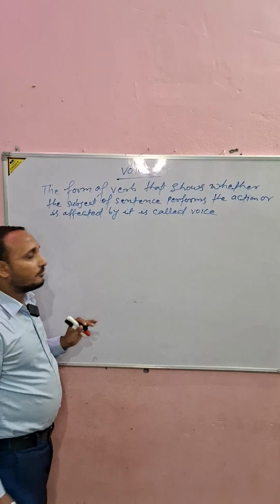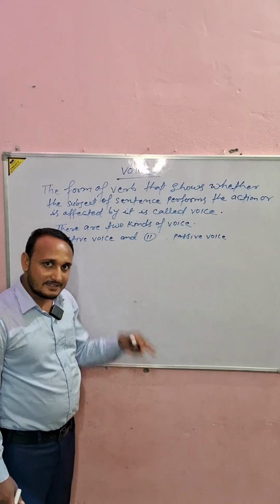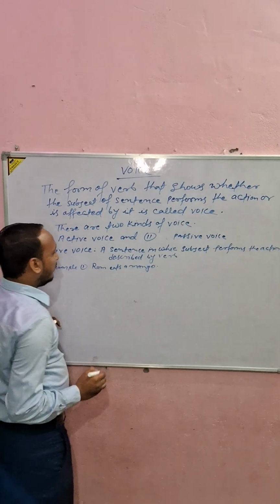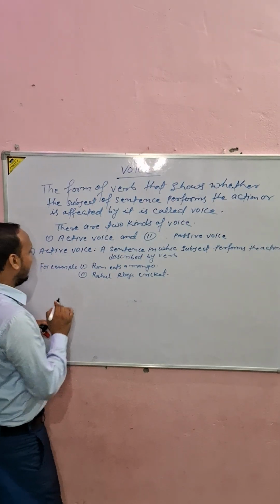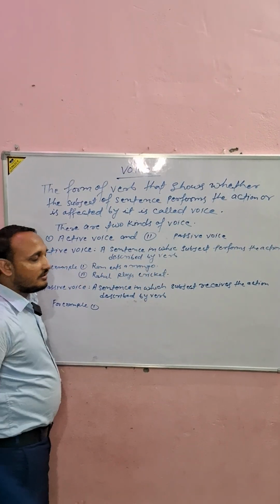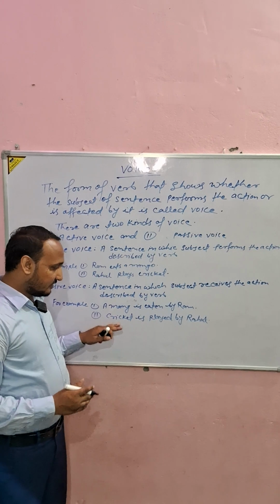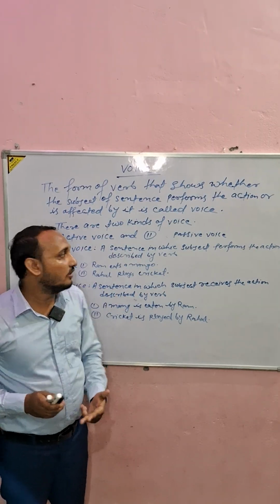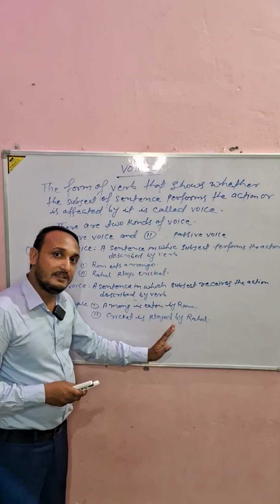Voice, activ and passive